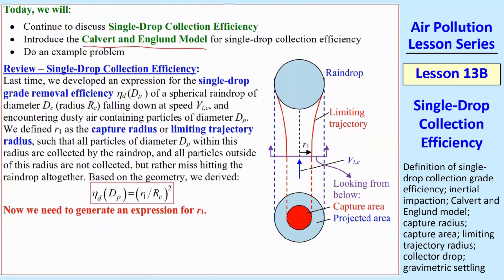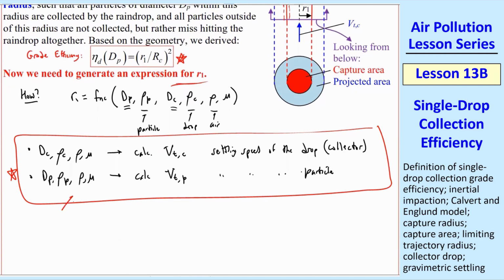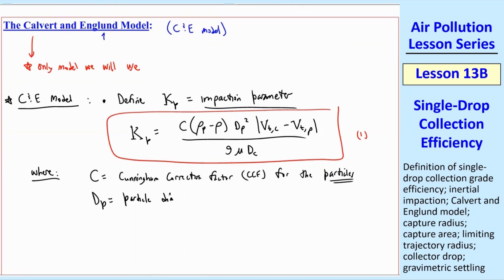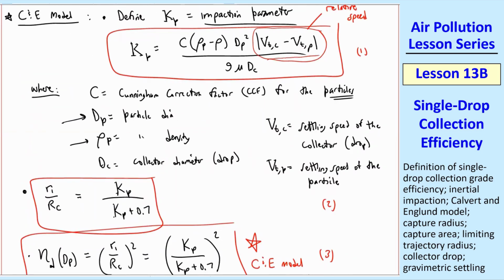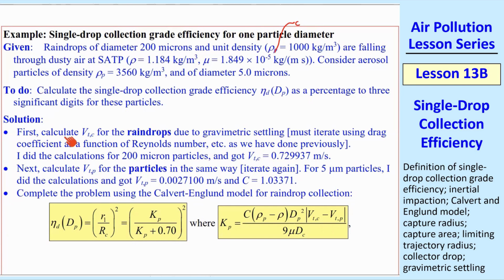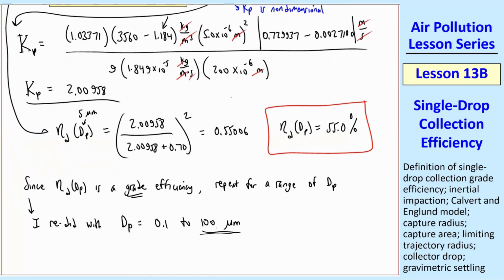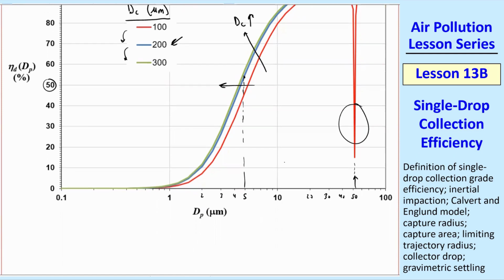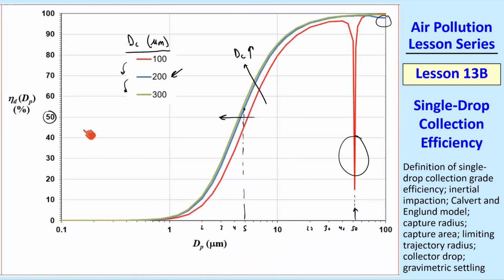Air Pollution Lesson 13B: Single-Drop Collection Efficiency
Air Pollution Lesson Series - Lesson 13B: Single-Drop Collection Efficiency

In this 12.5-minute video, Professor Cimbala describes the Calvert and Englund model for single-drop collection efficiency - the removal efficiency of a single raindrop as it falls and encounters aerosol particles directly under it. He then does an example problem to illustrate application of the equations. Watch for the guest appearance by a famous physicist!